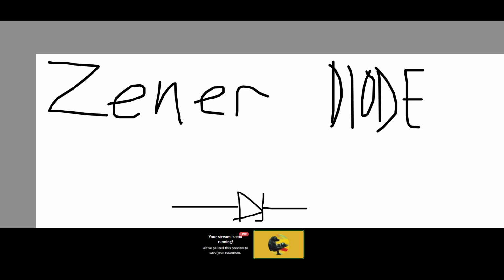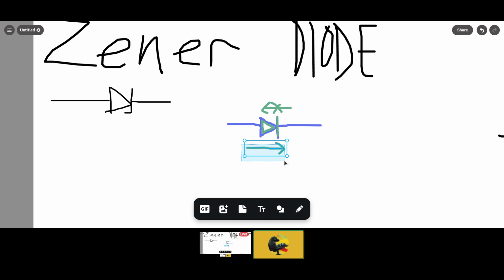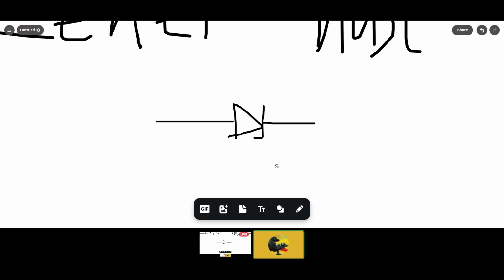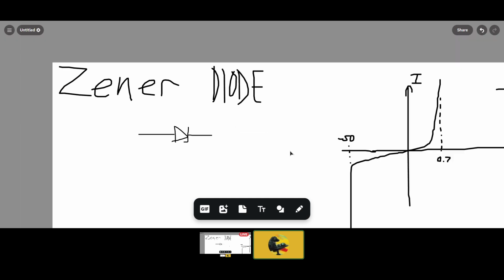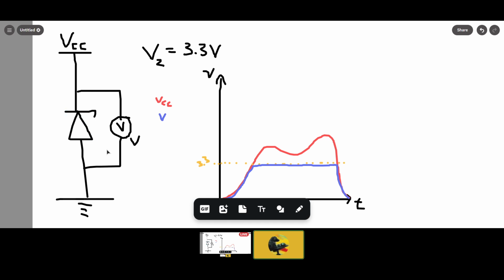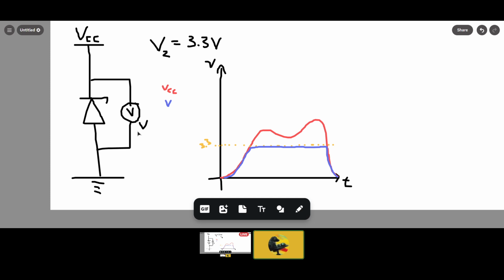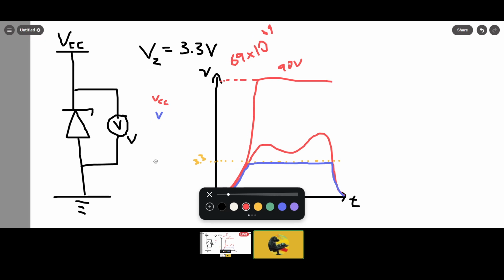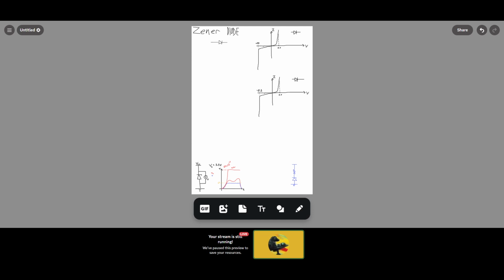electronics tutorial - zener diodes